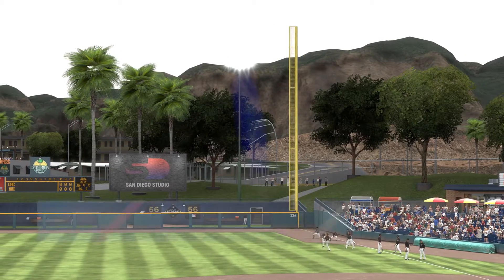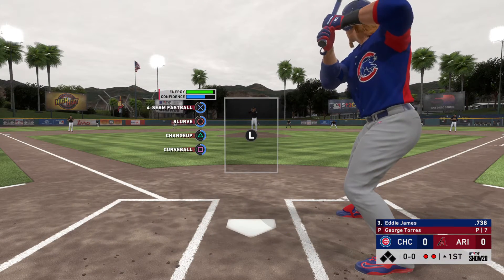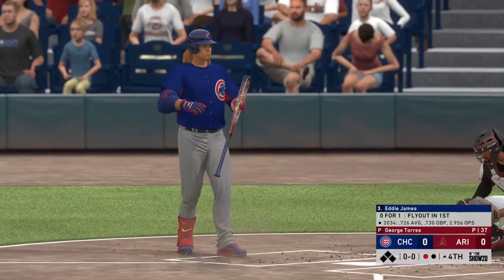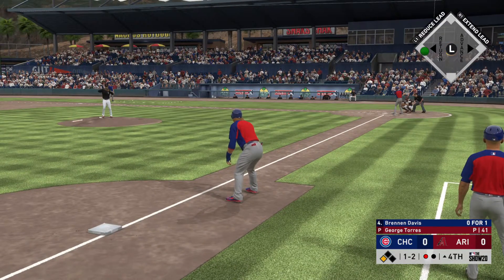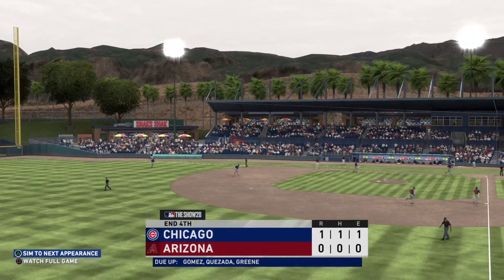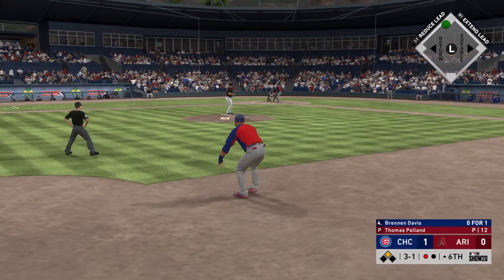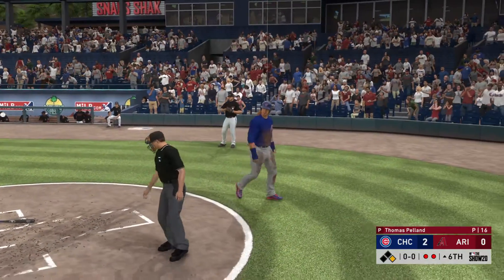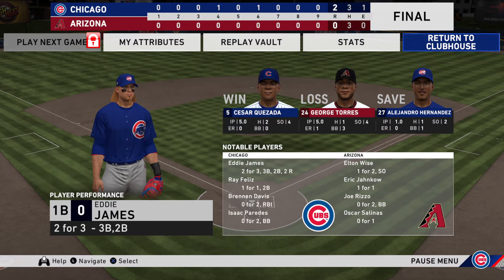1 Game Vs. Arizona Diamondbacks @ Date Palm Field